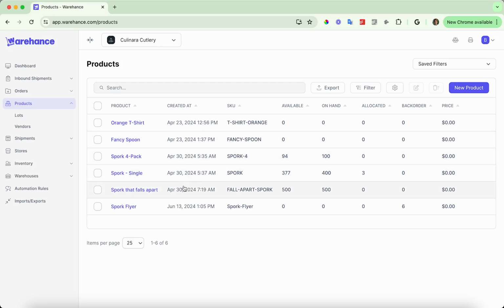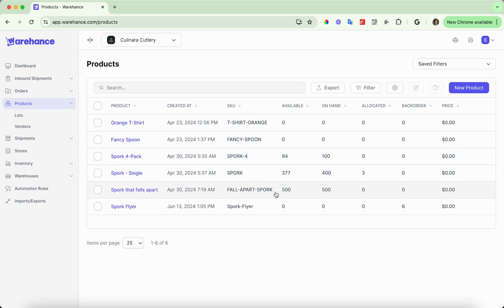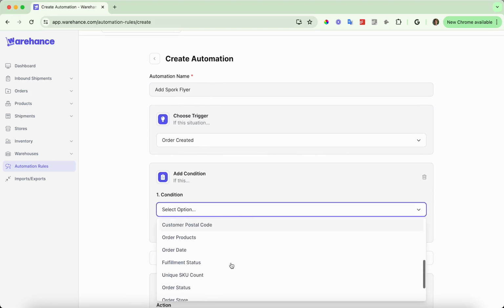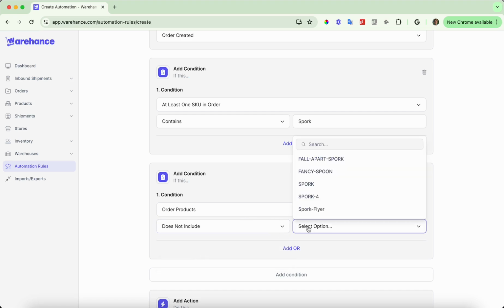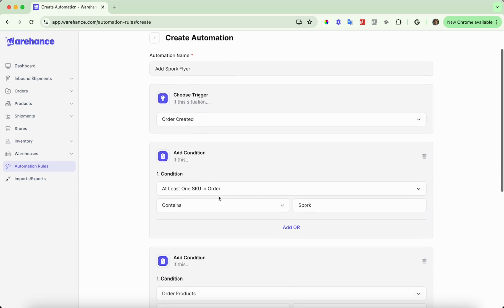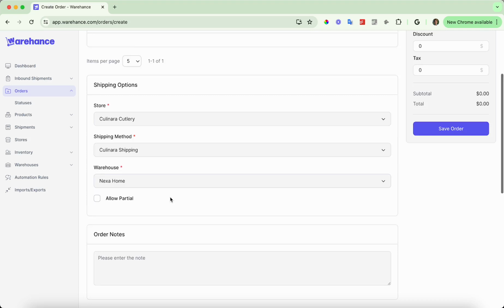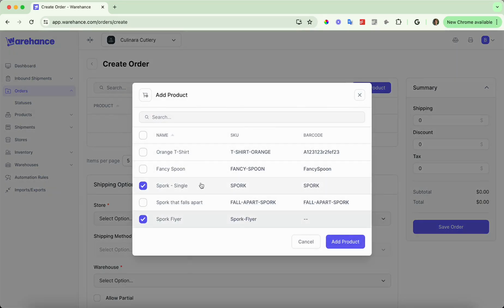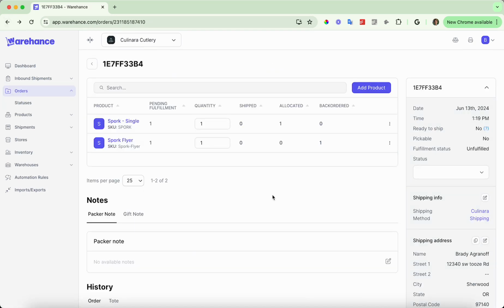Warehance Automation Rule Demo: Add Product to Order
Follow along as we go through the process to set up an automation rule in Warehance. In this demonstration, we create an automation rule to include a specific flyer in shipments containing certain products.

Timestamps:
0:00 - Introduction
0:07 - Example Scenario with Sporks and Flyers
0:18 - Creating the Spork Flyer Product
0:26 - Setting Up the Automation Rule
0:40 - Selecting the Client and Creating New Automation
0:46 - Naming the Automation Rule and Setting the Trigger
1:02 - Adding SKU Condition
1:15 - Adding Condition to Exclude Existing Flyers
1:33 - Adding the Spork Flyer Product to the Order
1:53 - Finalizing and Creating the Automation
1:59 - Testing the Automation with a New Order
2:23 - Verifying the Automation
2:42 - Testing with an Order Including the Flyer
3:01 - Conclusion and Future Tutorials